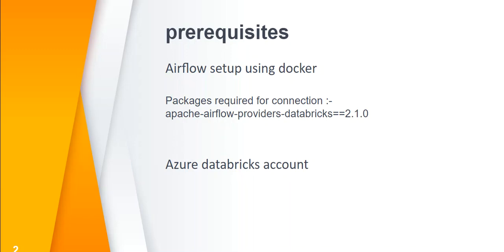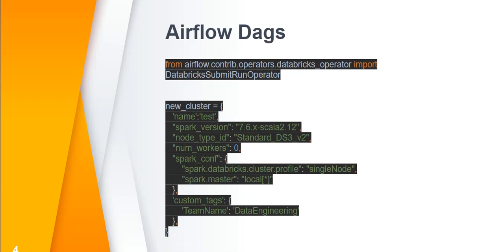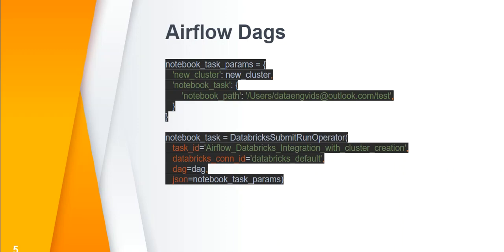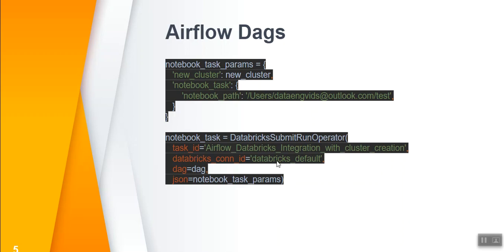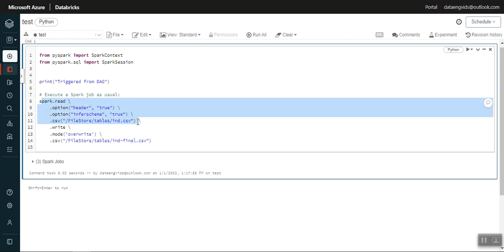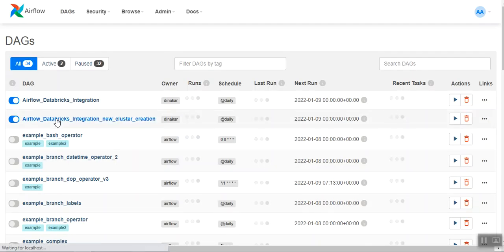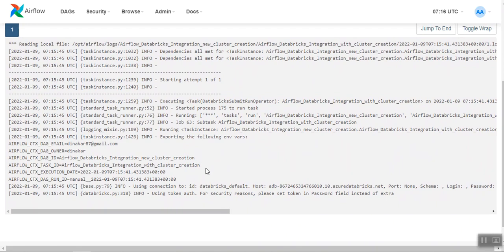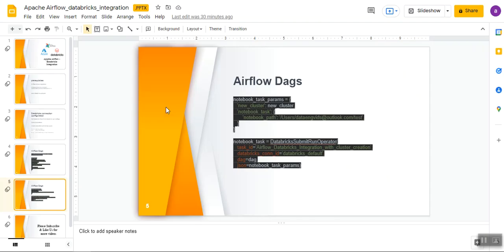apache airflow - Azure databricks integration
Video explains about the Integration of apache airflow and Azure databricks